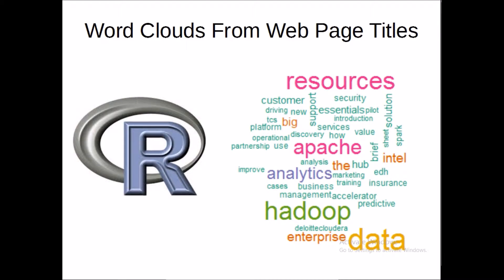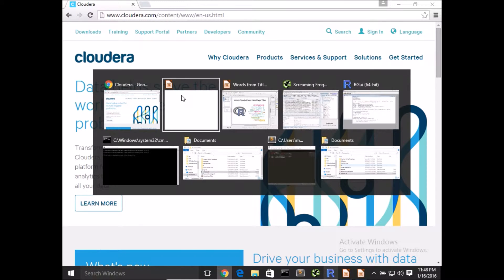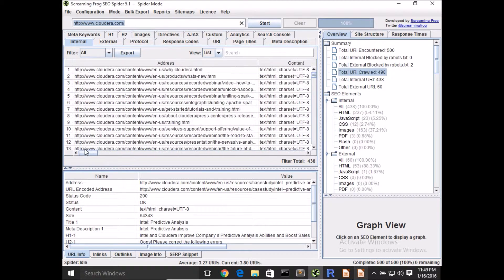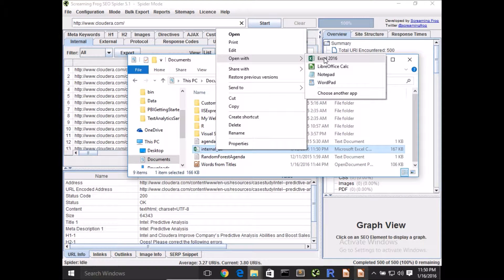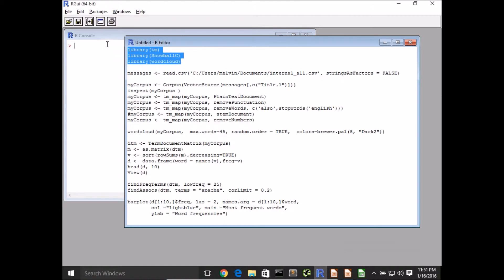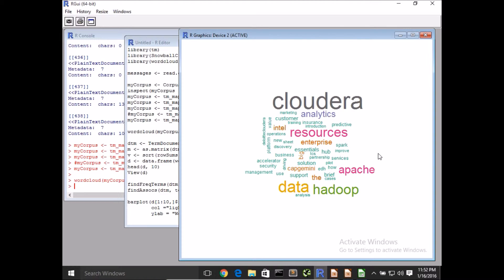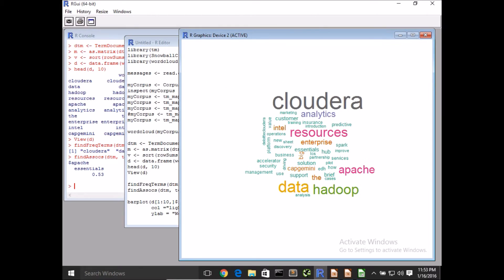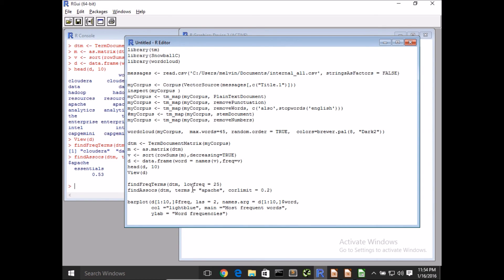Word tag cloud from web page titles using R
This video shows you how you can build a world  tag cloud from the title tag in web pages ie HTML - Title using the tm, SnowballC and wordcloud libraries in R language. This is helpful in visualising the most commonly used terms on a website